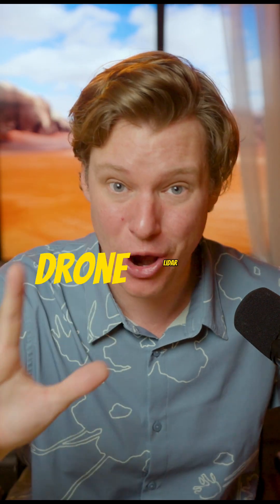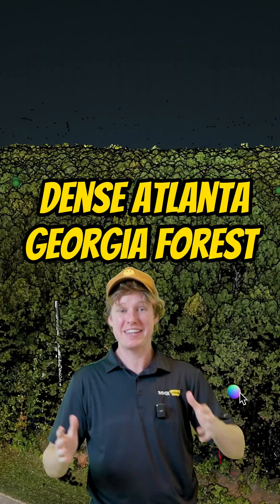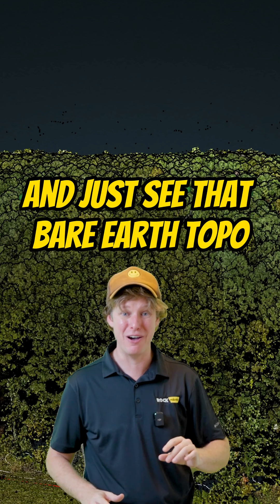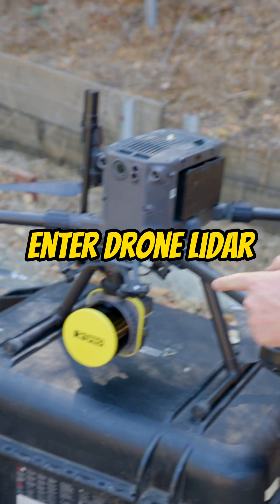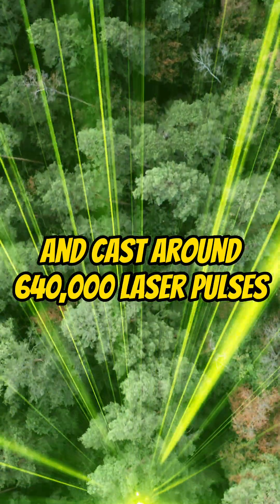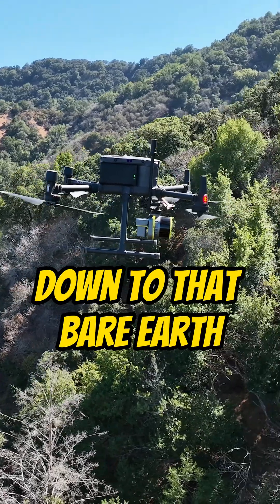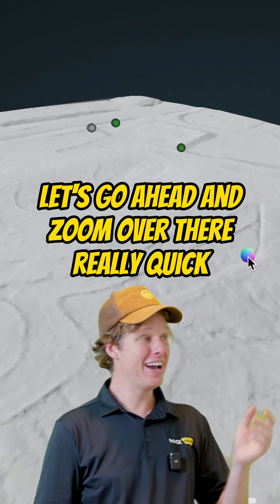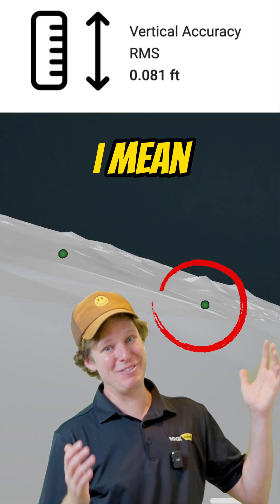Drone LiDAR Surveying Vegetation Penetration